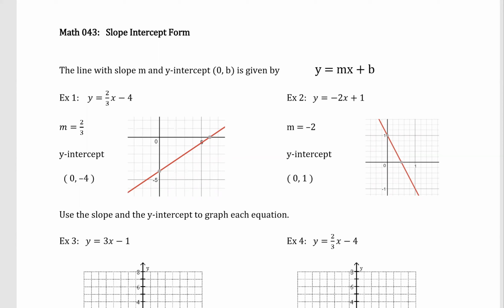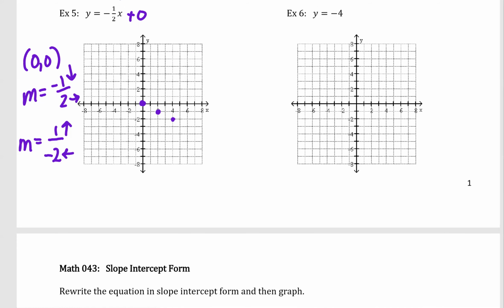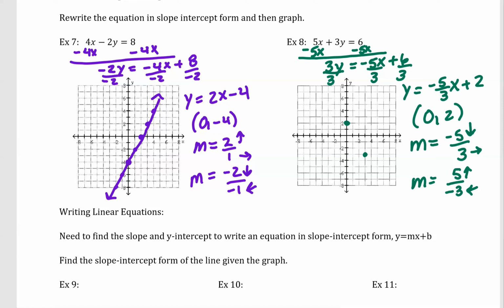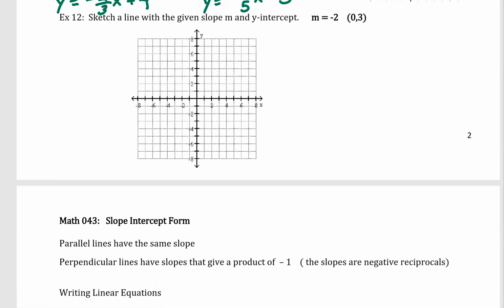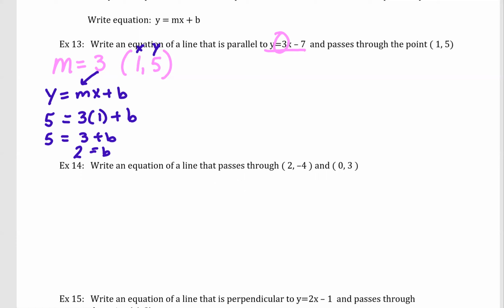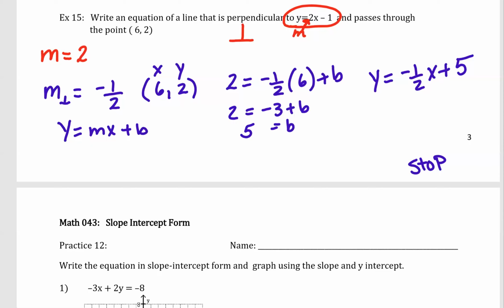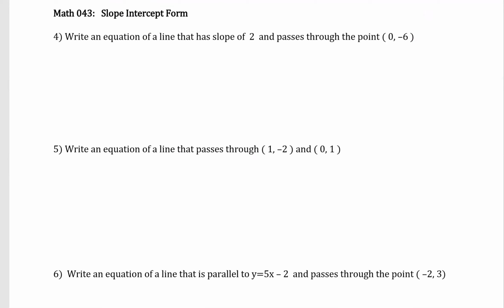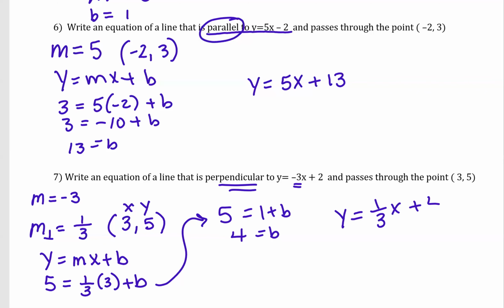3 Slope Intercept Form